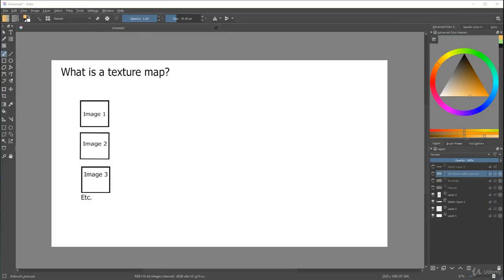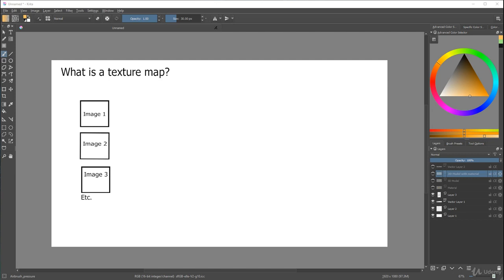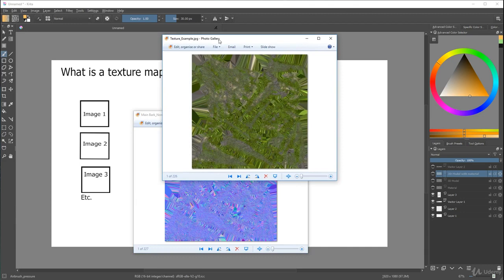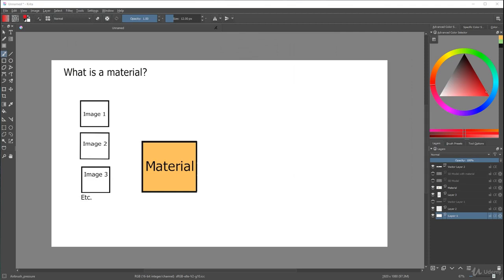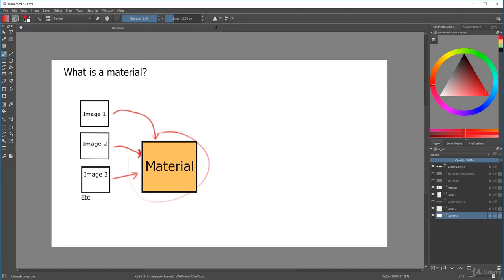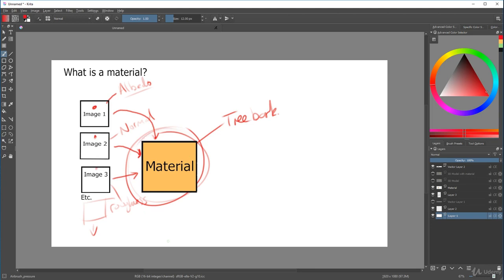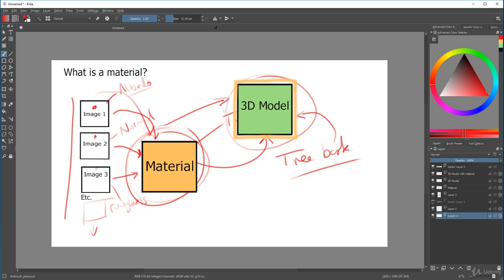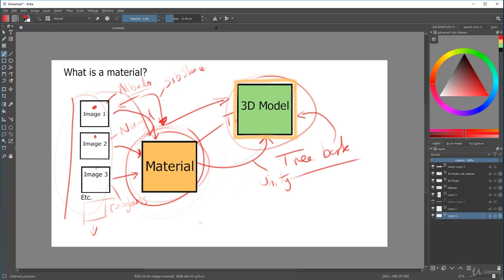3 What are Texture Maps and Materials